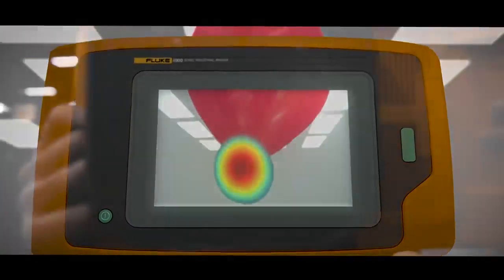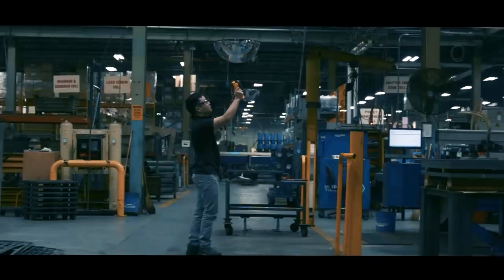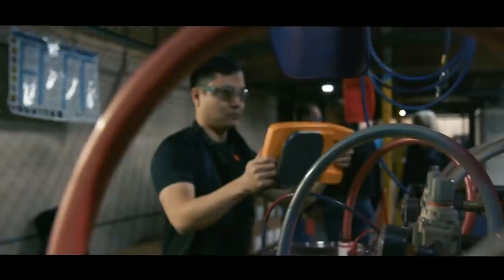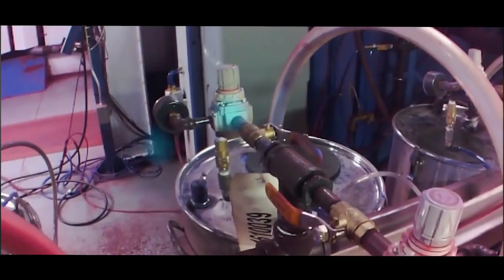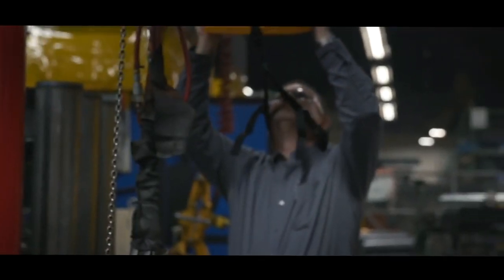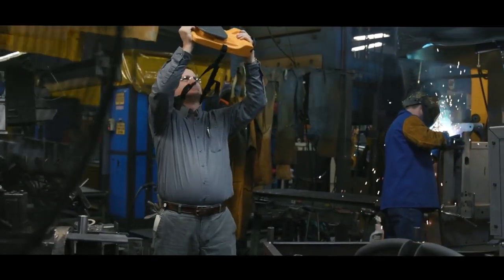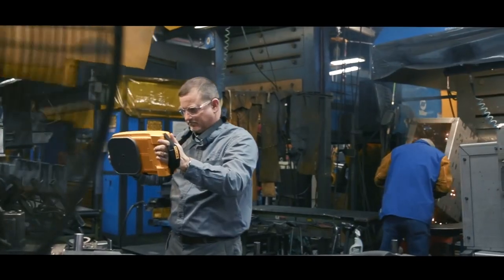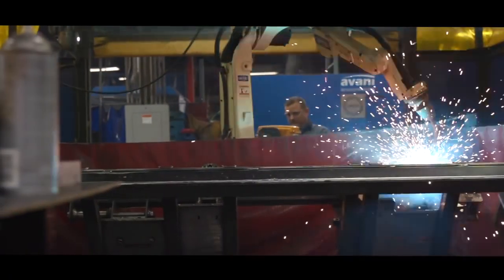Fluke ii900 Industrial Acoustic Imager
Discover Leak Detection For Yourself! 🔍

Fluke Corporation's ii900 & ii910 Acoustic Imagers offer an easy, efficient and effective solution to finding those elusive compressed air leaks, as well as detecting partial discharge and more!

Want to avoid downtime and costly repairs but don't want to risk investing your hard-earned budget in uncertainty? Try the exclusive FREE Fluke virtual demo

Still unsure? 🤔 Why not take Fluke's Acoustic Imagers for a spin, as part of our "Try Before You Buy" option?